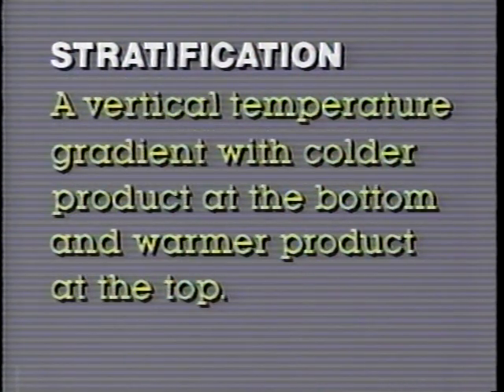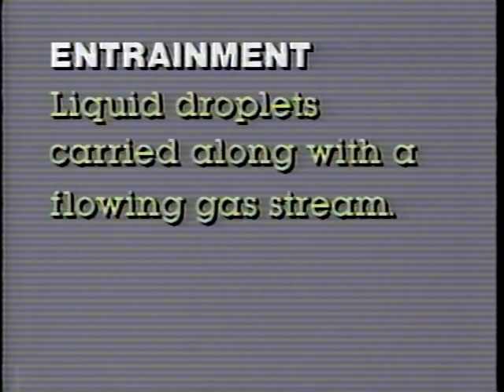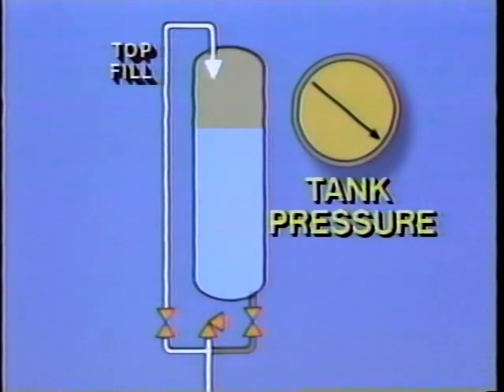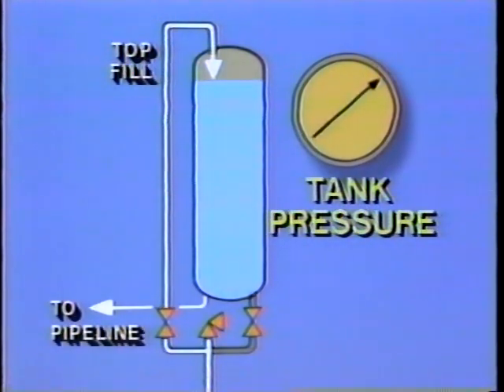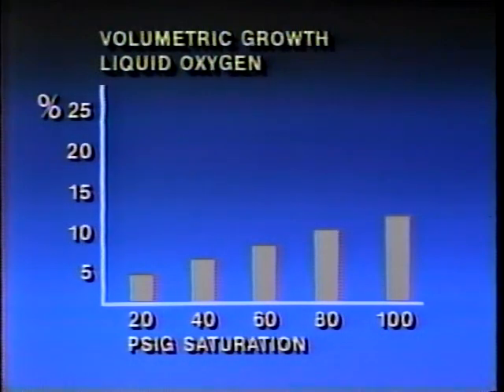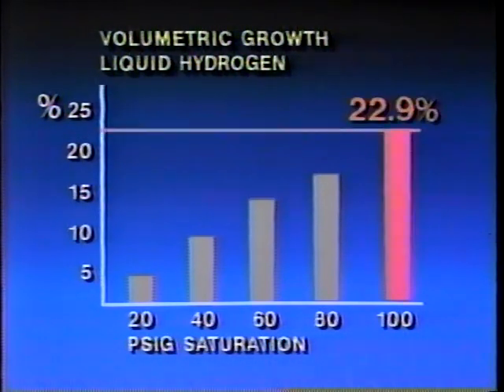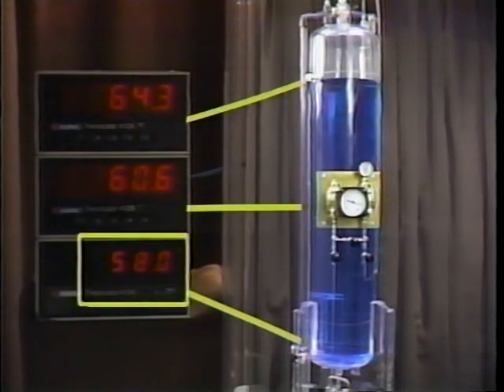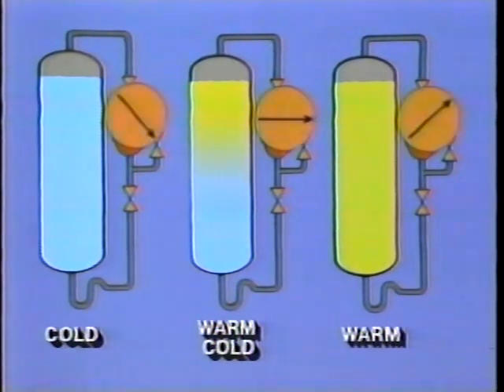THE INNER WORLD CRYOGENICS